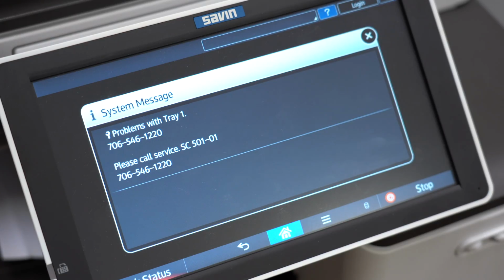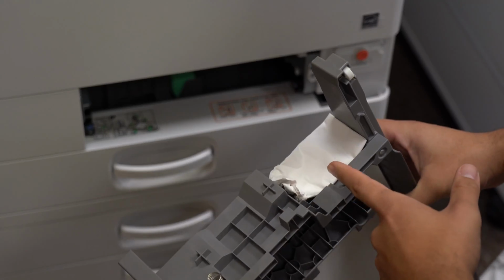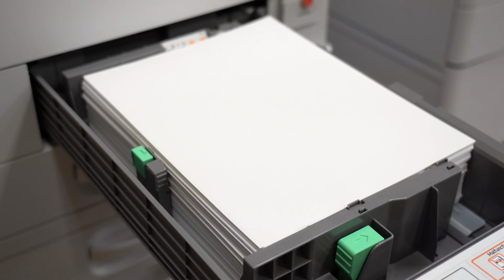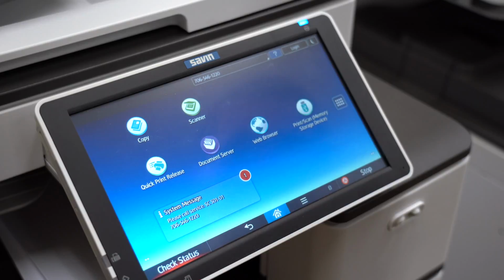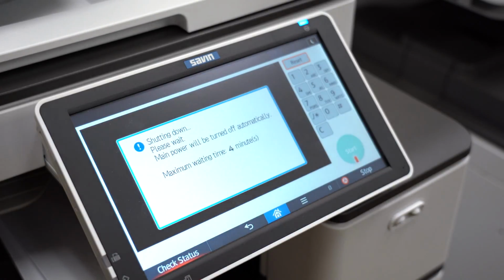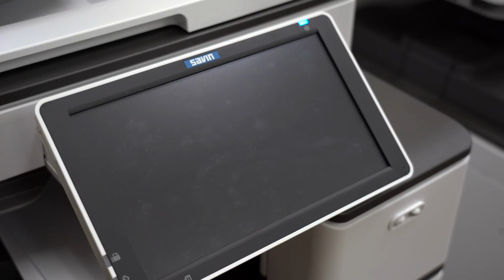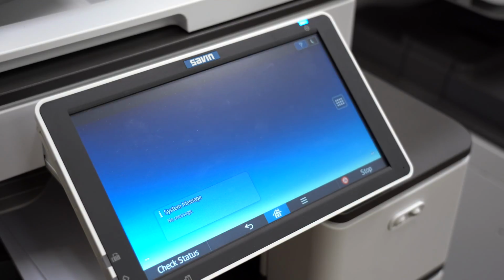How to fix an SC 501-504 Error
A short video to help you diagnose and fix your SC 501-504 error.
The last digit of 501,502,503,504 refers to the tray being affected, so this video is applicable to those 4 error codes.

Athens Office
177 Newton Bridge Rd.

Augusta Office
507 CDP Industrial Blvd. Suite 2